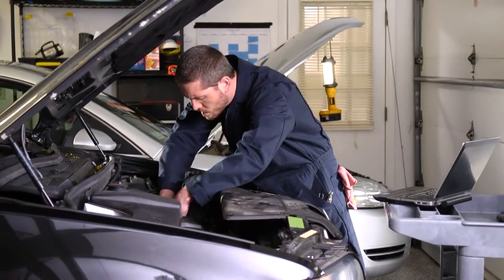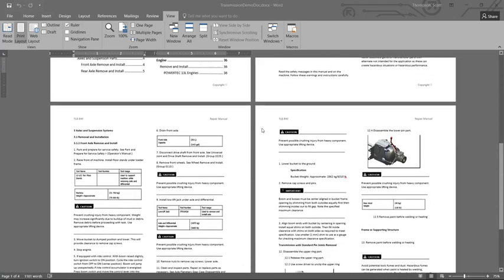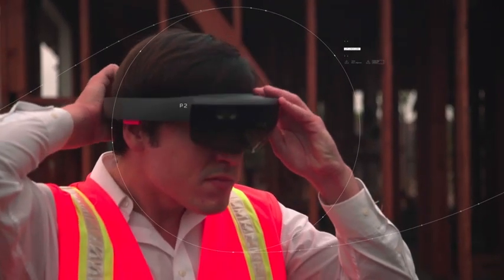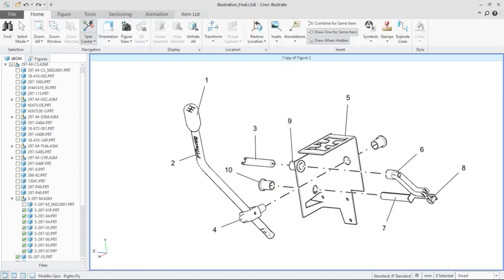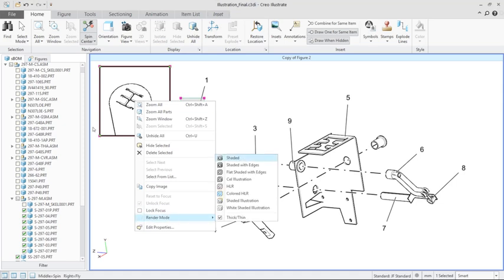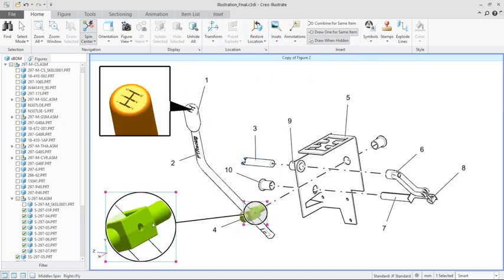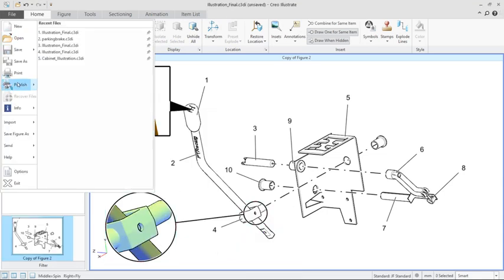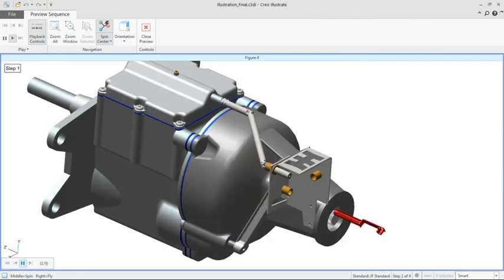Creo Illustrate - S&PI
Creo Illustrate combines robust 3D illustration capability with associative CAD data to make operating, servicing, and assembling products easier and more efficient. Source: Brightcove Demo Video Gallery